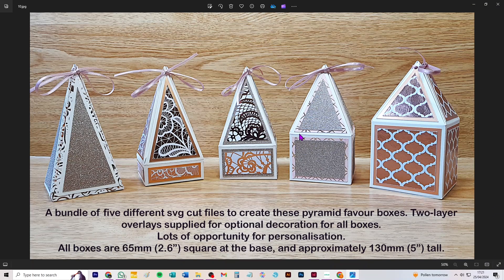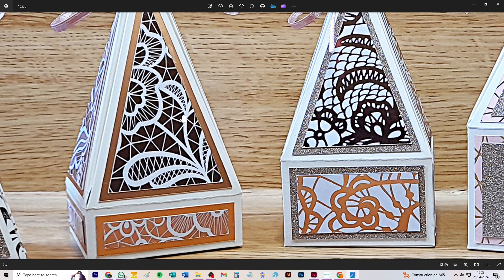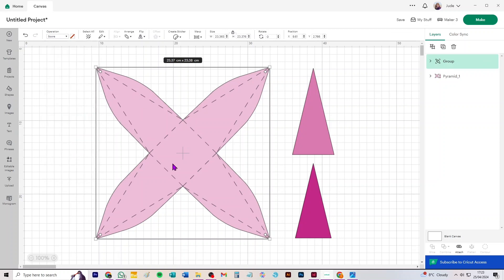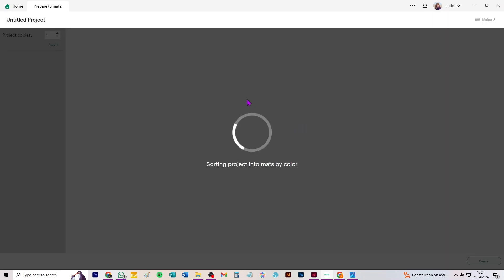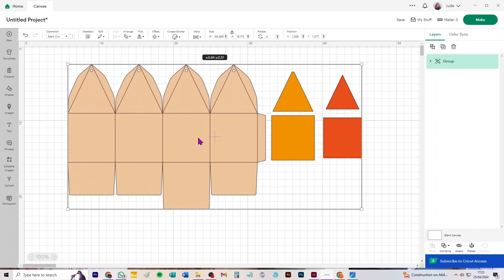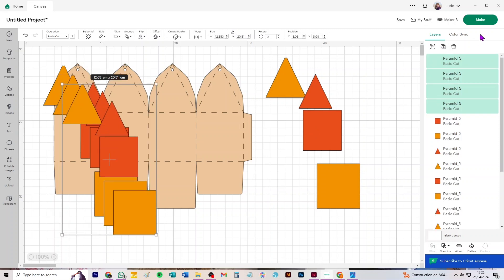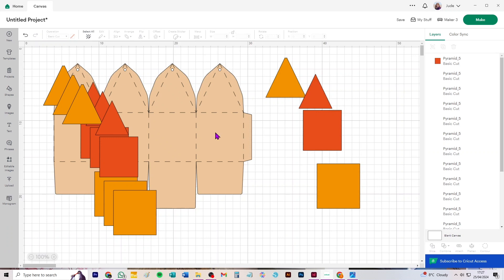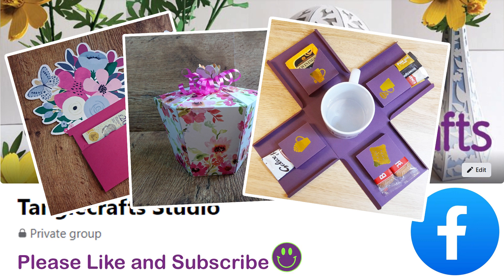Pyramid Favour Boxes, 5 kinds + overlays, SVG files for Cricut, Silhouette, ScanNCut plus .Studio3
A video from Tanglecrafts Studio showing how to take through Design Space a bundle of five different files (SVG and Studio3) which enable you to make these beautiful pyramid favour boxes. Boxes 2-5 can be cut from A4 or Letter-sized card, and Box 1 from 12" x 12", all using the standard mat.

You can purchase this SVG from the Tanglecrafts Studio Etsy shop

Whilst designed for and tested on Cricut machines, these files can also be used with Silhouette, Brother ScanNCut and Siser cutting machines. The download also includes .studio3 files for users of the free version of Silhouette Studio.